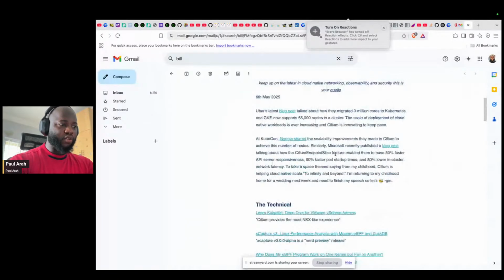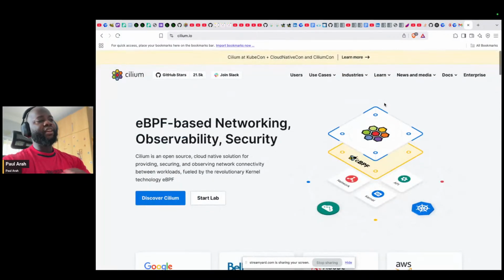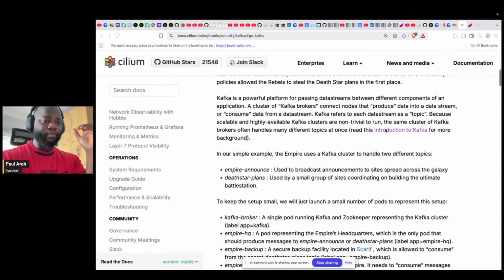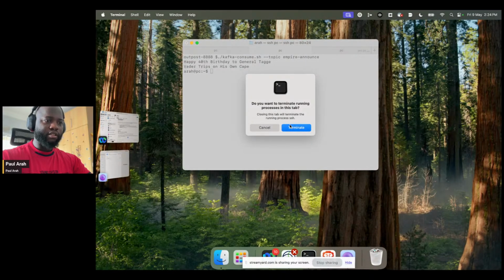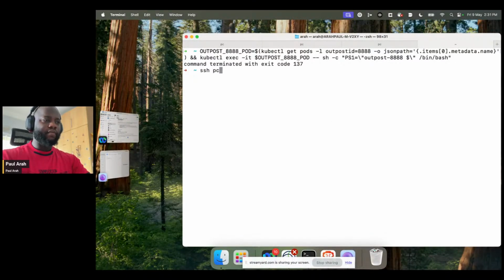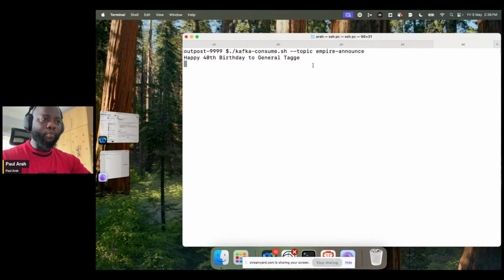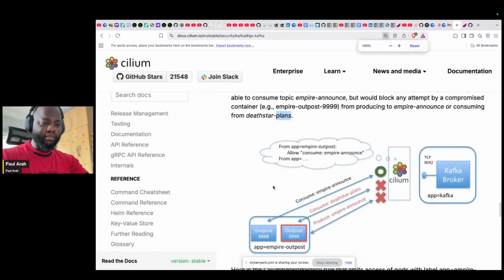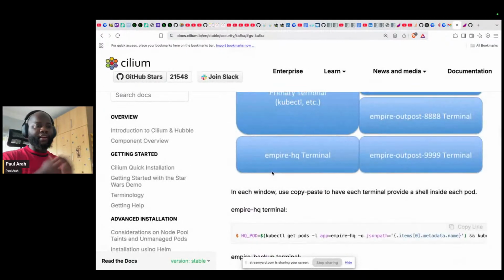eCHO Episode 180: Enforcing Kafka-aware Security Policies with Cilium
Paul will walk through how to secure Kafka clusters using Cilium network policy.